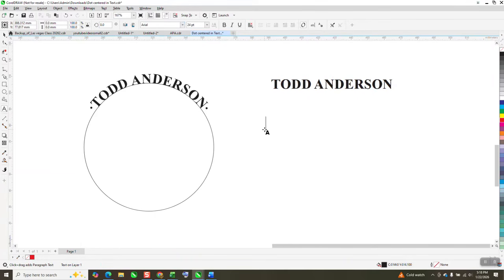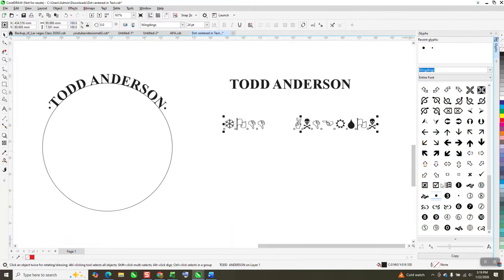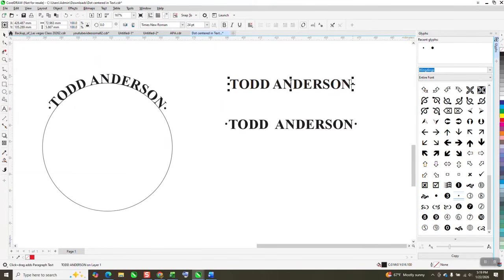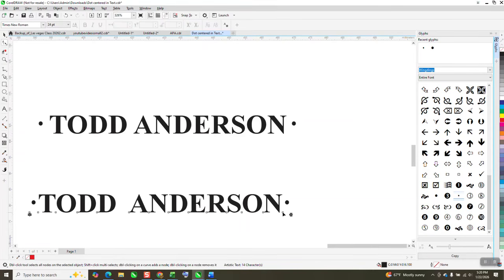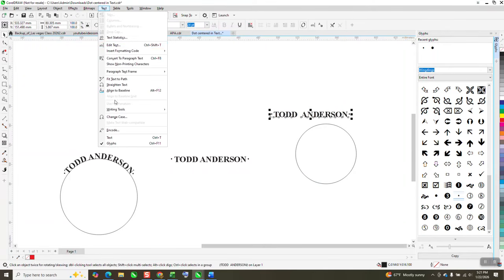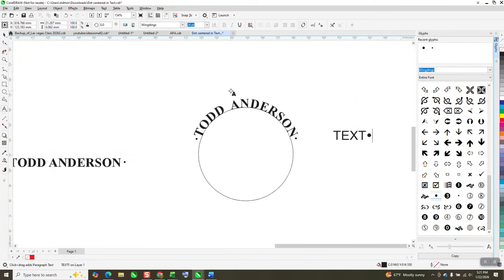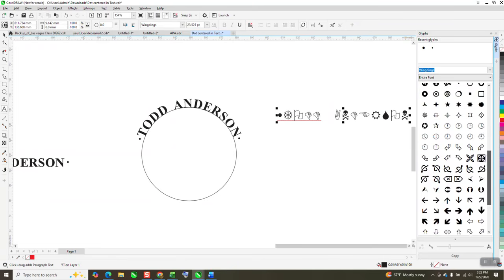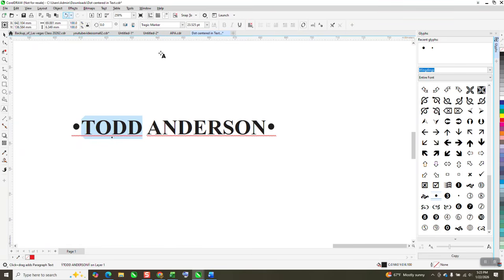Corel Draw Tips & Tricks Add a dot at the start and end of words PART 2